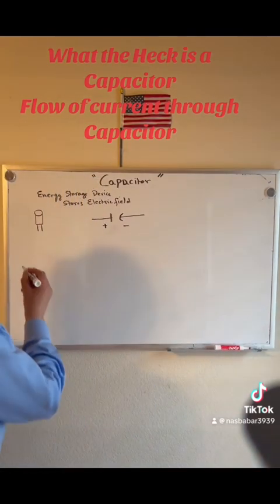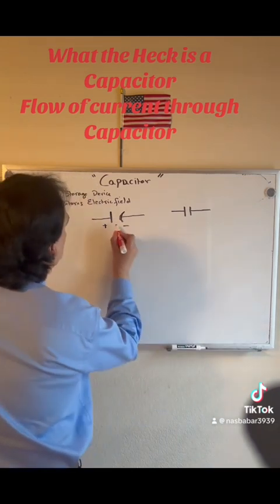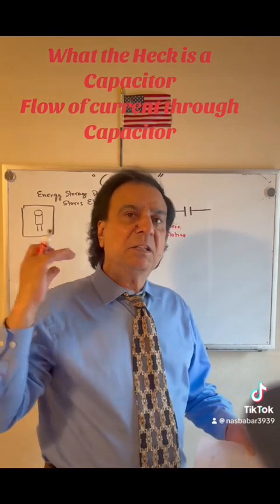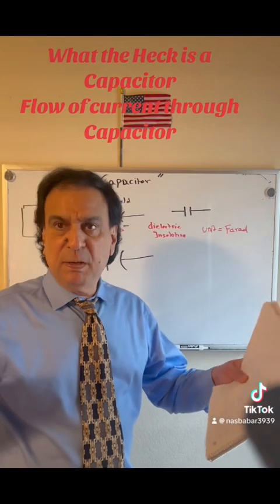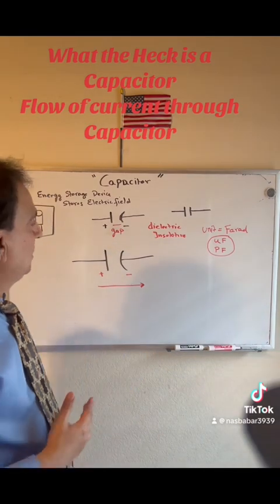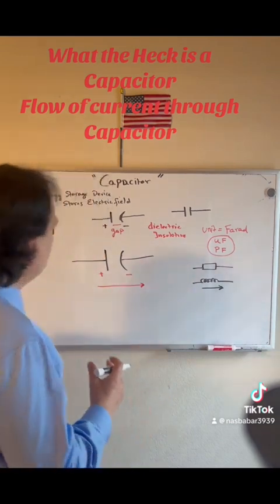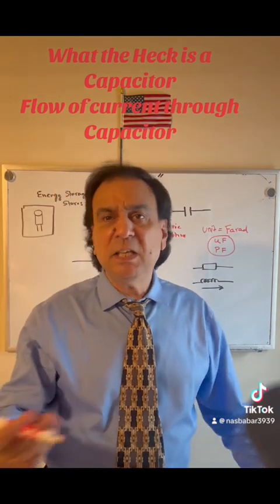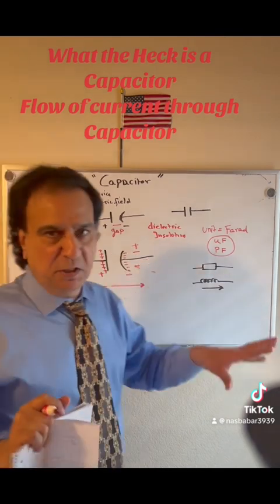What is a Capacitor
In this section Nas introduces Capacitors. Explains how charge builds up.